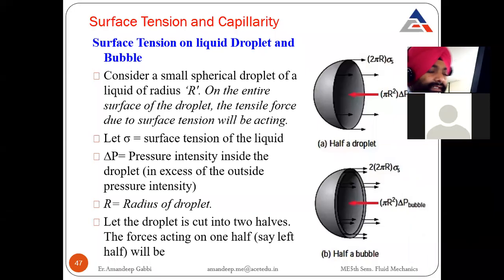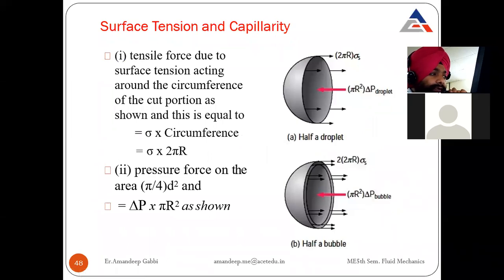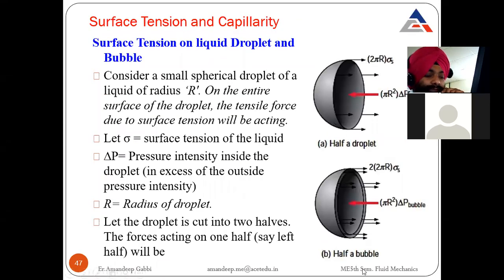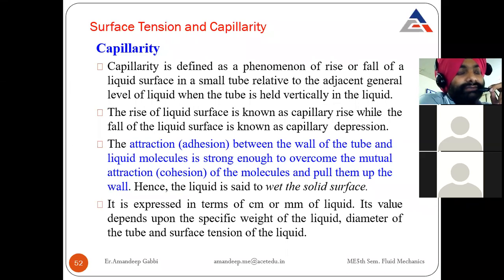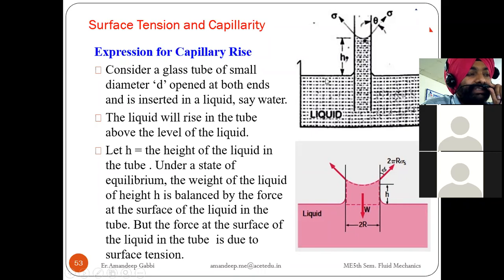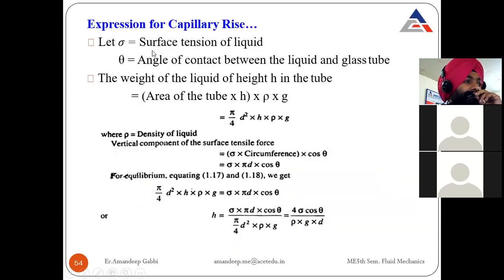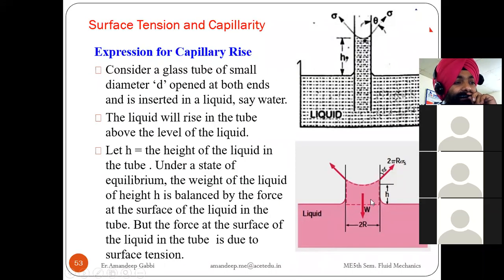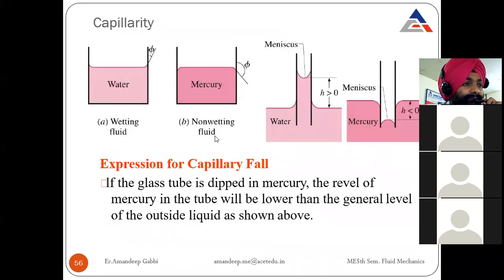Chapter # 1 Fluid Mechanics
Capillarity